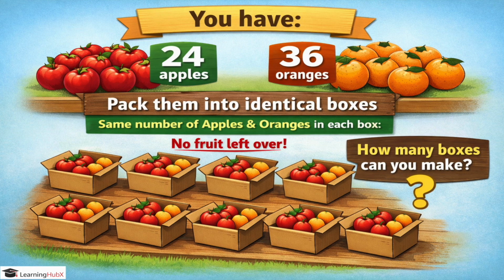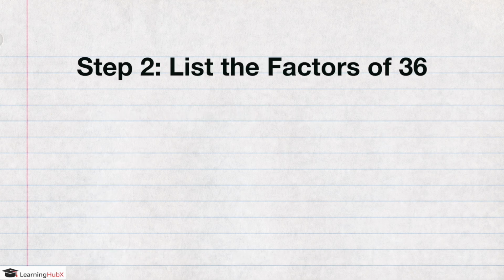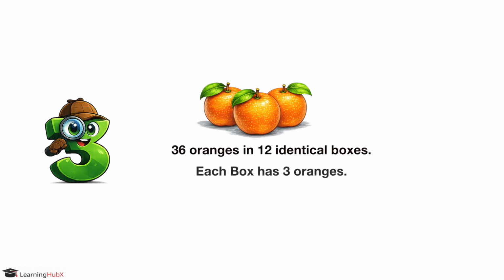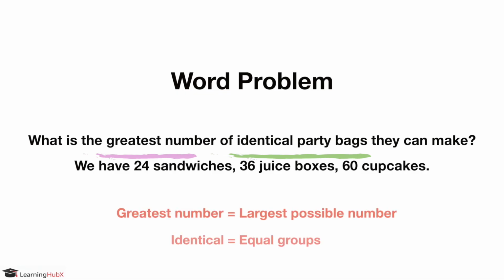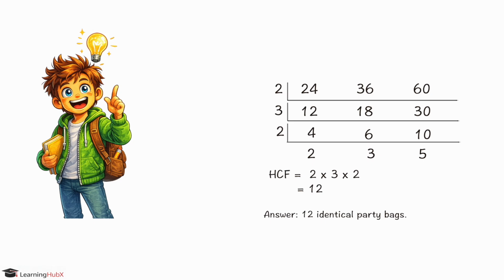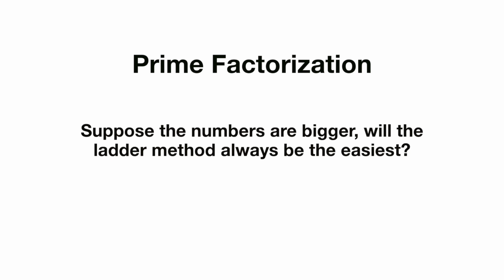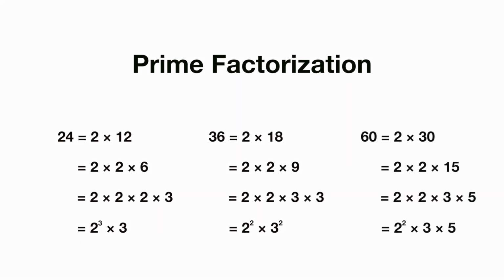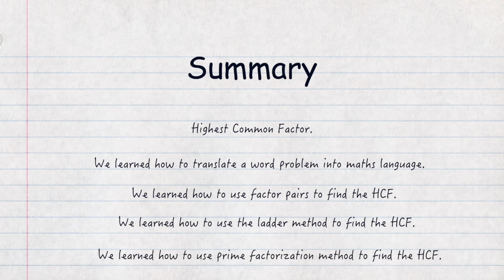Highest Common Factor (HCF) Made Easy | Ladder & Prime Factor Methods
Welcome to LearingHubX.com

In this lesson, we learn what the Highest Common Factor (HCF) is and how to solve it step by step.

But more importantly, we learn how to translate word problems into maths language — because understanding the question is the key to solving it confidently.

In this video, you will learn:

✔ What Highest Common Factor (HCF) means
✔ How to identify HCF from word problems
✔ How to use factor pairs to find HCF
✔ How to solve HCF using the Ladder Method
✔ How to solve HCF using Prime Factorization
✔ Why we take the smallest powers in prime factorization
✔ How maths connects to real-life situations

We will also solve a fun party bag problem involving sandwiches, juice boxes, and cupcakes — and learn how to interpret the final answer properly.

Remember:

HCF tells us how many equal groups we can make.
Division tells us what goes into each group.

This lesson builds strong foundations for fractions, algebra, and higher-level maths.